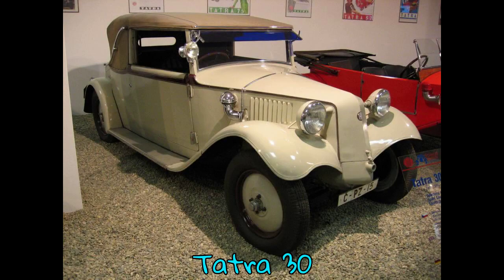Tatra 30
The Tatra 30 is an automobile formerly made by the Czech manufacturer Tatra.